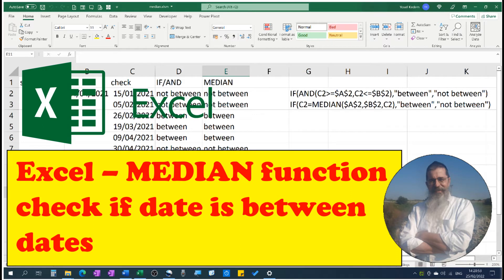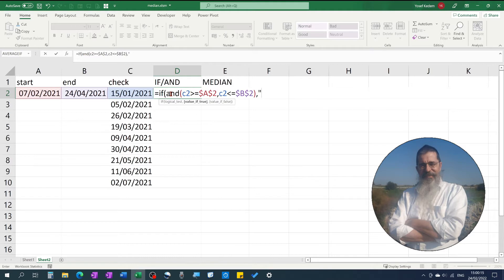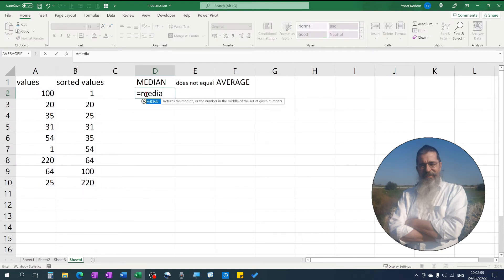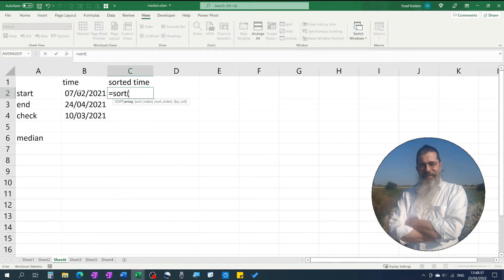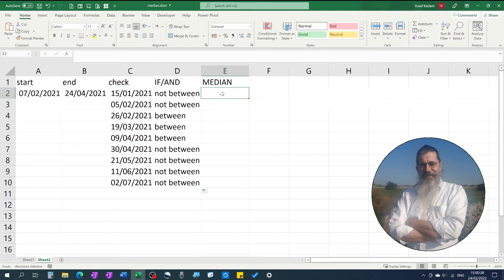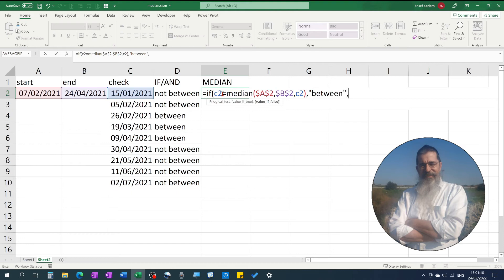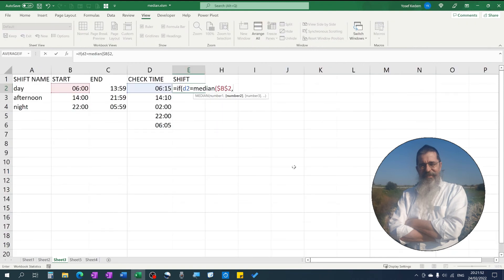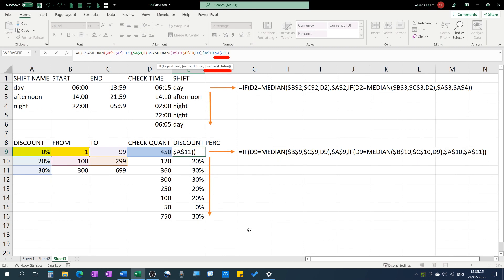Excel - MEDIAN function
Use the MEDIAN function to check whether a date falls between dates, or whether a value is within certain ranges etc.